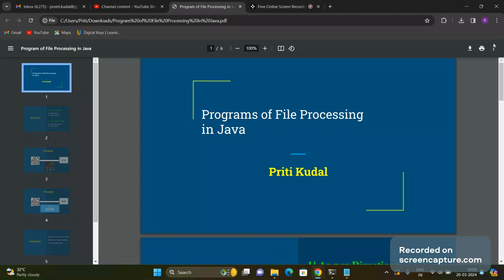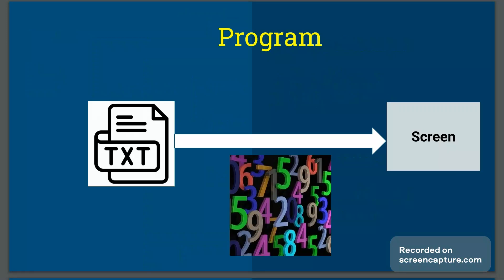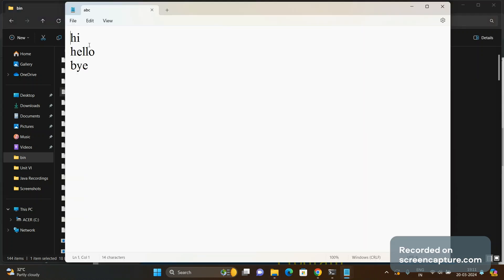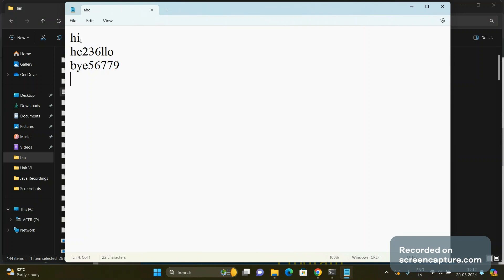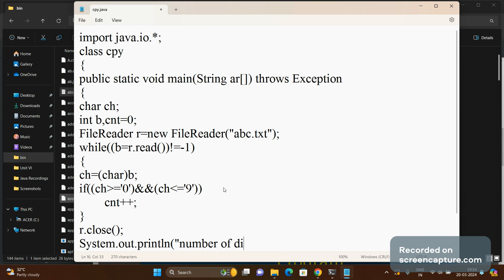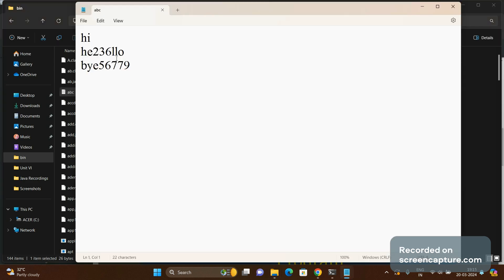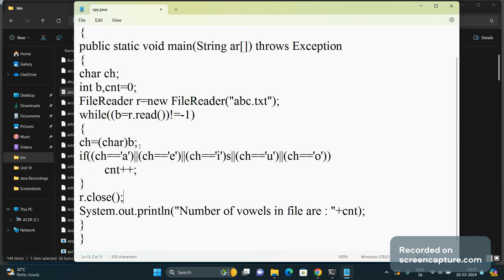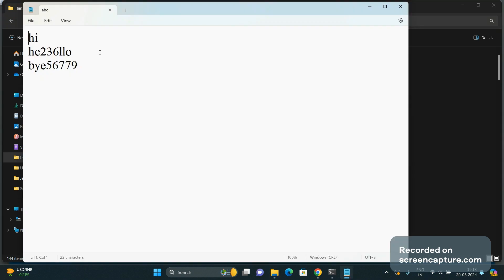38 Counting Special Characters in a text File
Counting number of vowels, digits, spaces ,tabs and new lines in a text file.